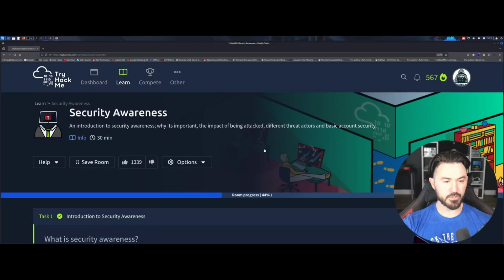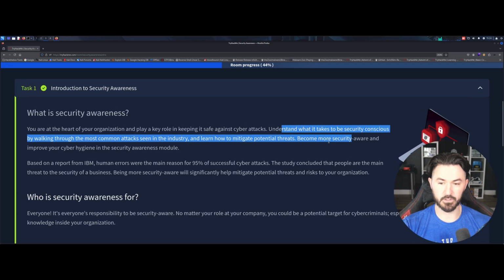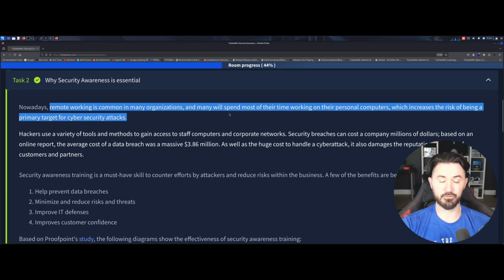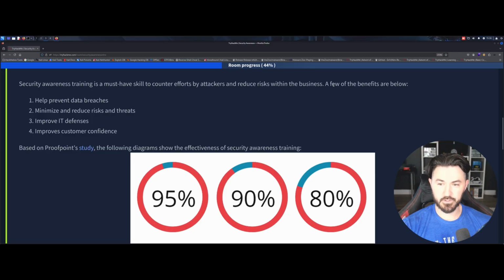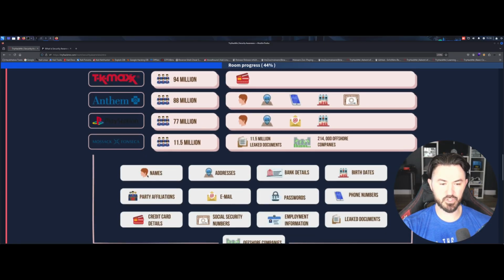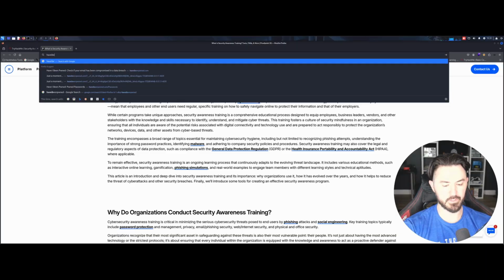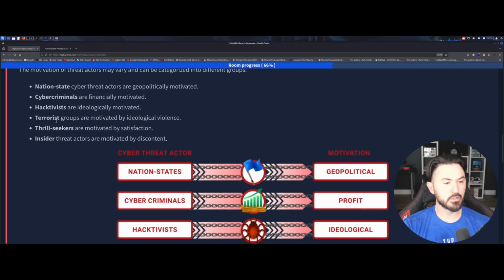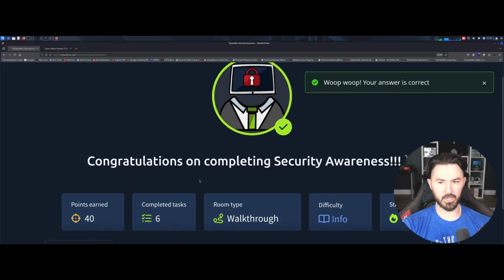Is Security Awareness REALLY the Most IMPORTANT Thing for Organizations?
📱Social Media📱